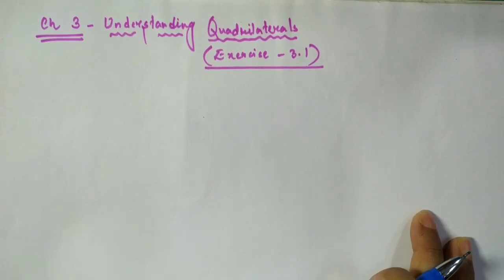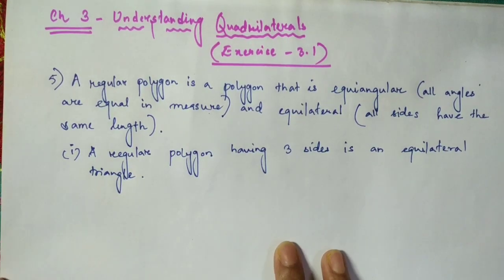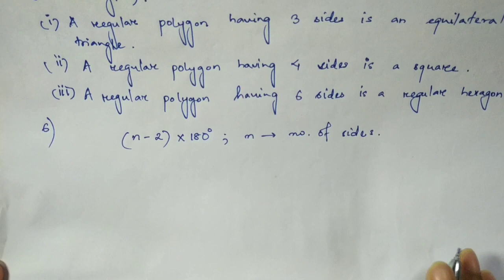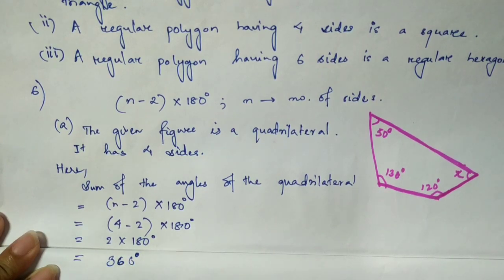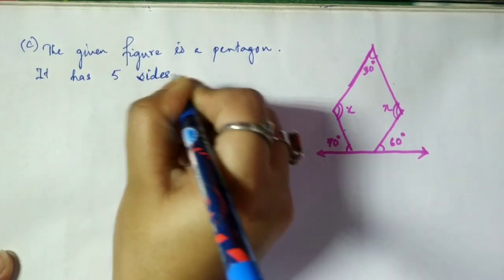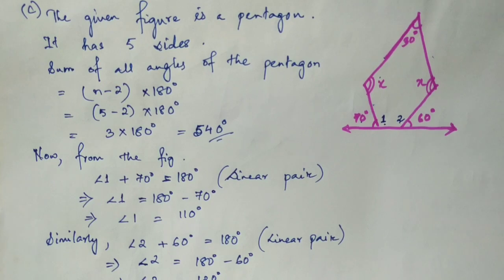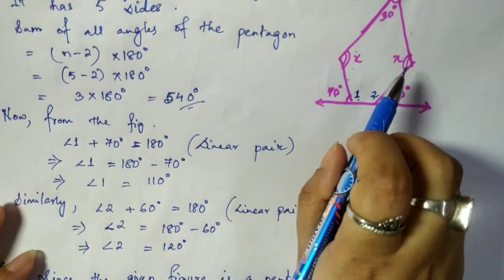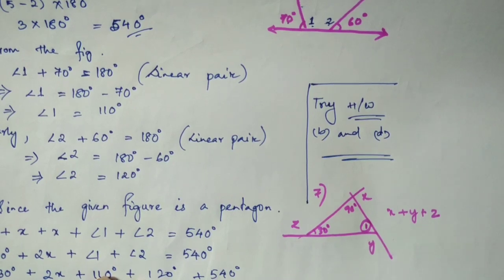Class 8 Ch 3 Mathematics_day 2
Ch 3 Understanding Quadrilaterals (Exercise 3.1) Part 2.